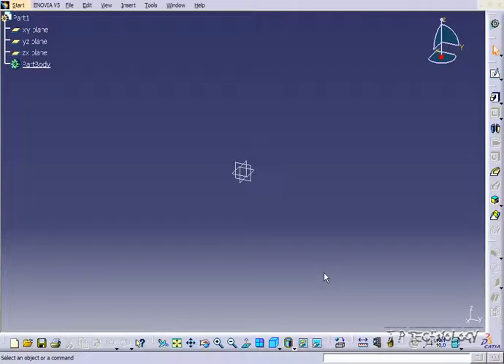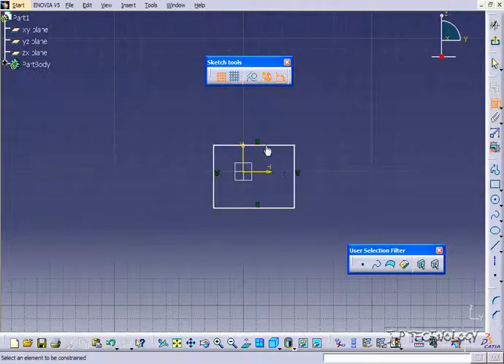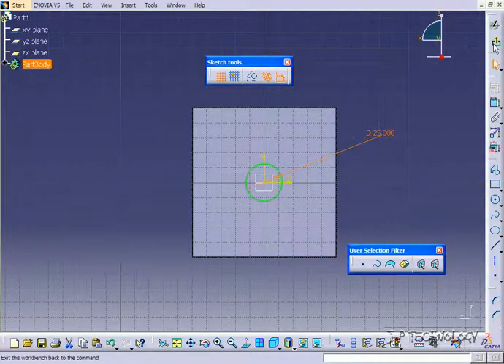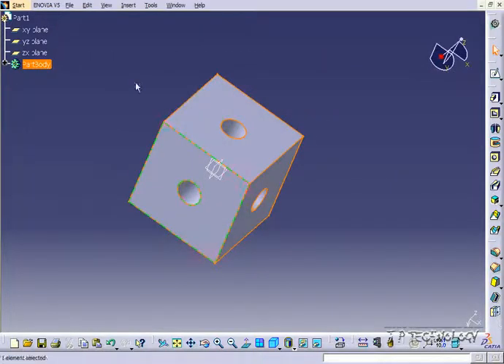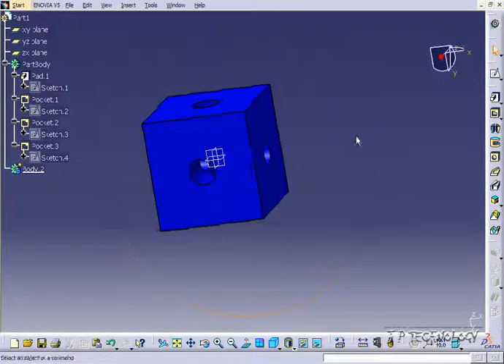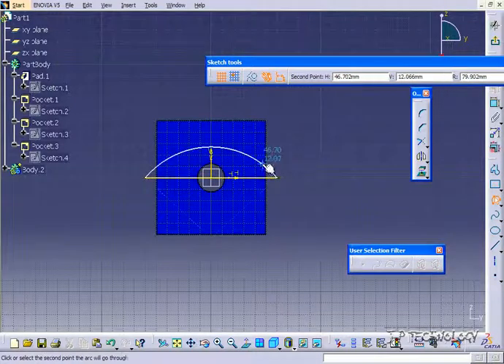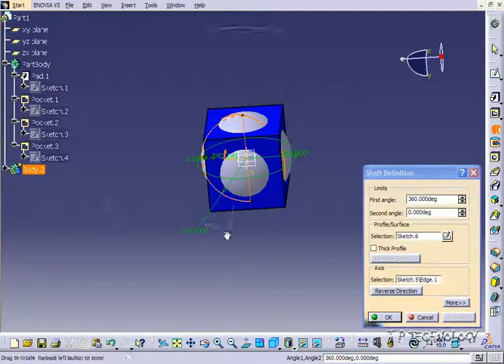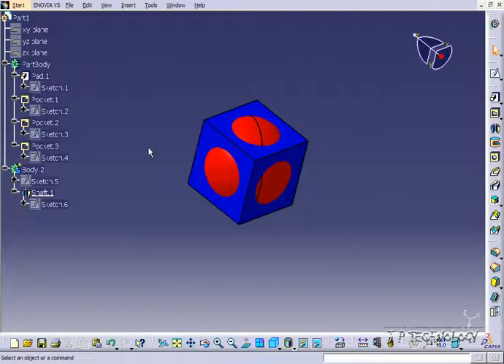98 Create Boolean Bodies